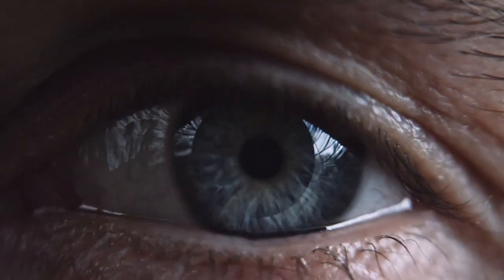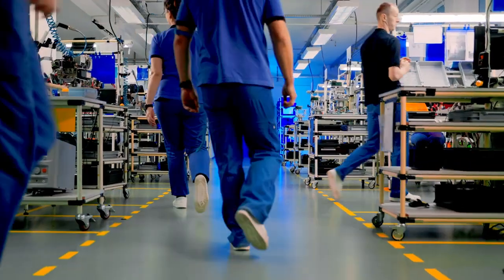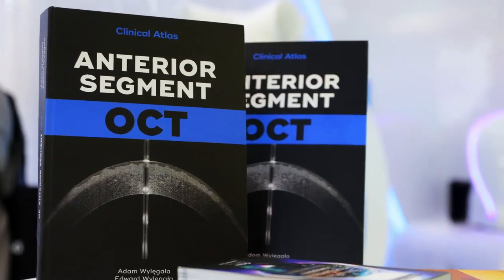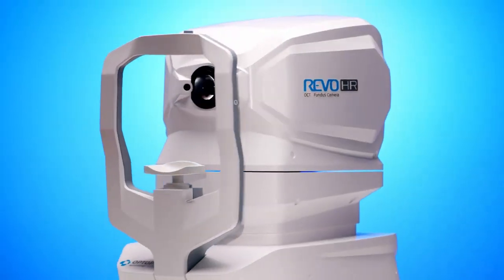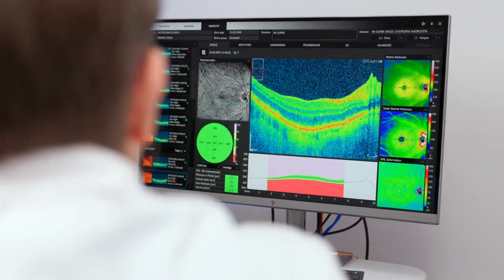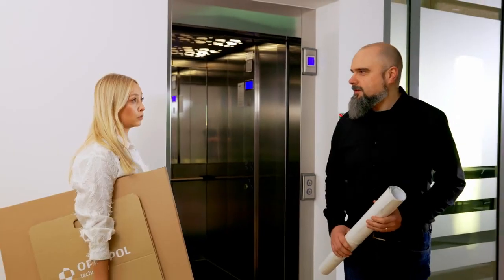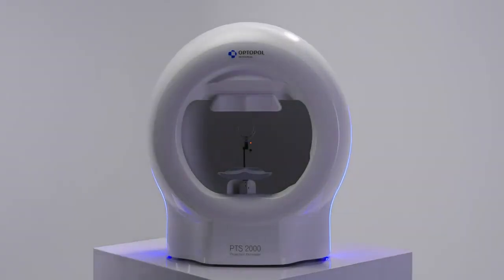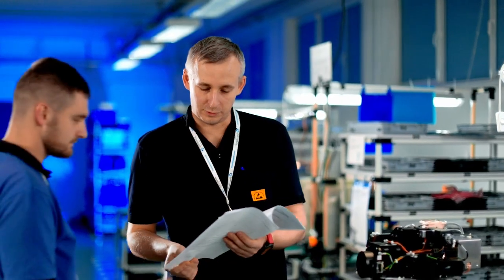🎉 20 años de innovación en OCT – Optopol Technology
Toda revolución en medicina comienza con una visión. En 2025 celebramos dos décadas de liderazgo en tecnología SD-OCT junto a Optopol Technology, marca pionera que ha transformado la forma de diagnosticar en oftalmología.

🔬 Hitos que marcaron un antes y un después:
📍 2005 – Nace la tecnología SD-OCT
📍 2008 – Primeras imágenes retinianas de alta resolución
📍 2017 – Lanzamos el OCT más veloz del mercado (x4 que el Spectral OCT original)
📍 2021 – El primer all-in-one OCT: compacto, potente, revolucionario
📍 2024 – Llega el REVO HR, el tomógrafo de alta resolución

Hoy, seguimos acompañando a los profesionales que eligen precisión, velocidad y confianza para su diagnóstico diario.

📌 Descubrí la evolución. Conocé la tecnología detrás de los mejores resultados clínicos.

📩 Consultanos para demos, cotizaciones o capacitaciones.